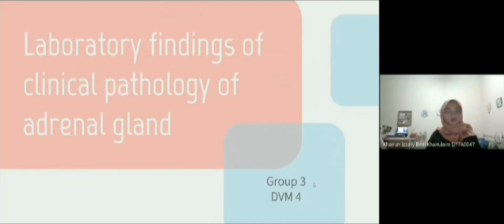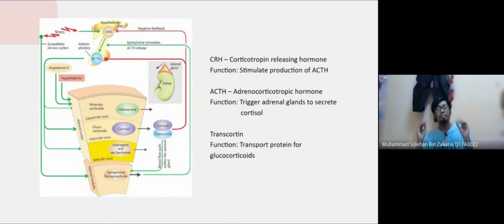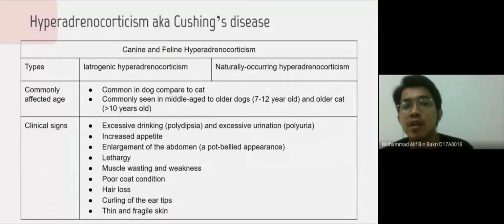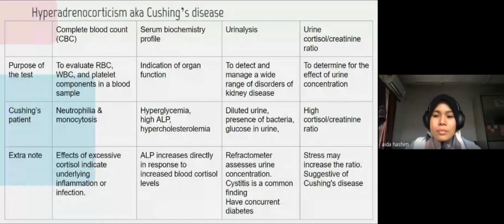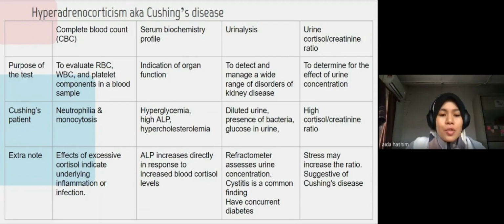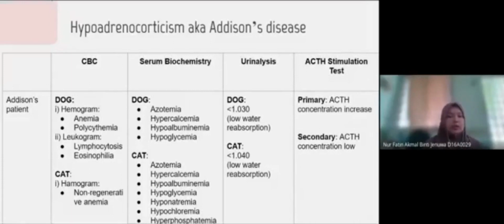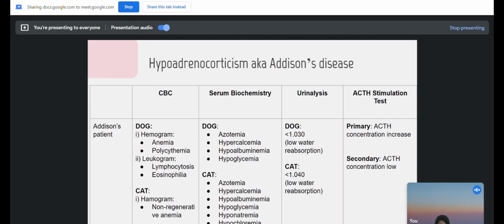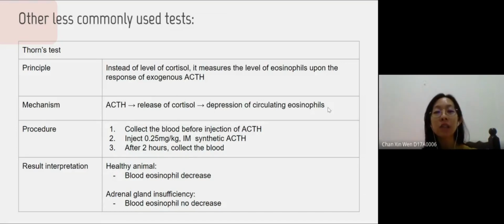Laboratory findings of adrenal gland